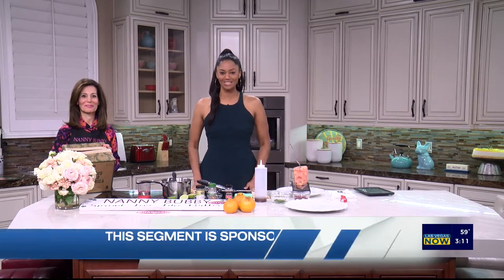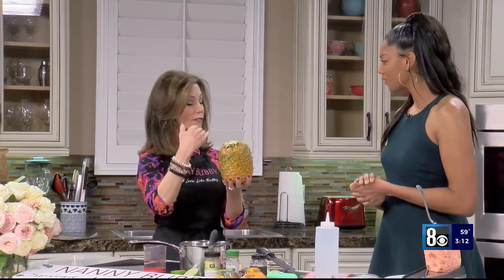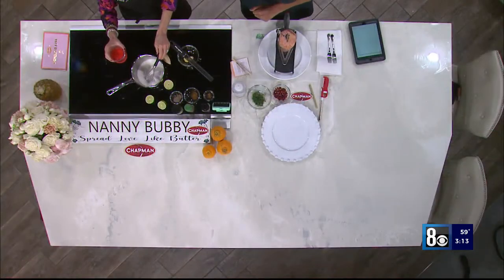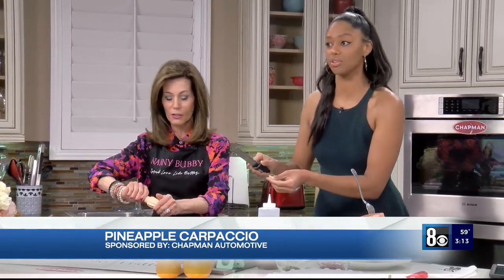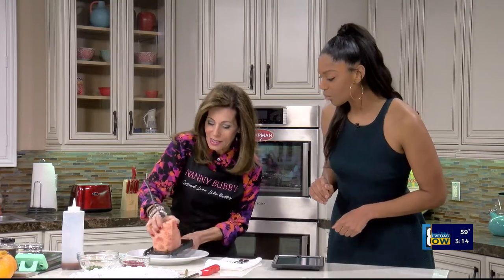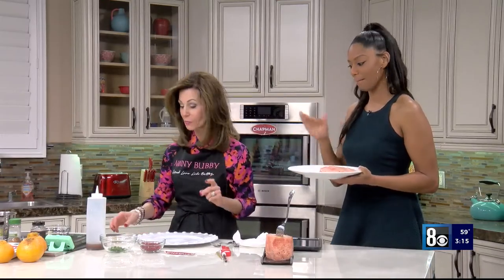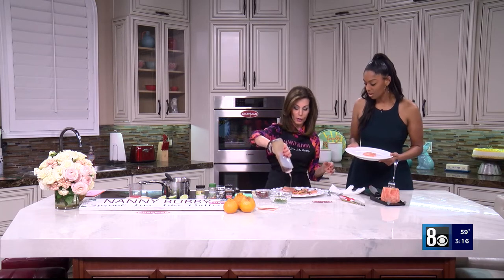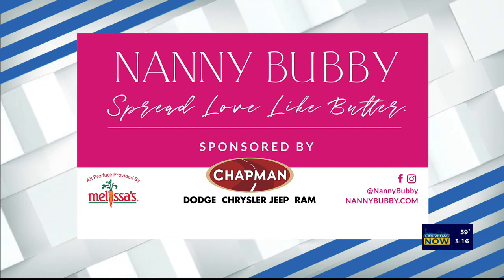PinkGlow pineapple carpaccio with Nanny Bubby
I love learning about a new fruit that has only been on the planet in development for five years.  And, it has only been on the market for 2 years at the writing of this recipe in January of 2022.  I am talking about the Pinkglow ® pineapple grown in Costa Rica by Delmonte and distributed in America by Melissa’s Produce.  This hybrid pineapple is so sweet and smooth.  This recipe was taught to me by Tasha Ann Powell, a very talented food blogger and “Pitcher and Powell” food tour operator in Morocco, Provence and Italy.  It makes a beautiful presentation and an even more delicious dessert! The edible gold just brings it to a whole new level.  Enjoy!